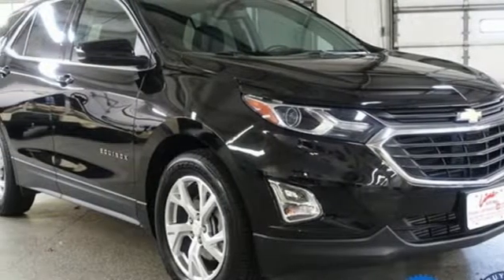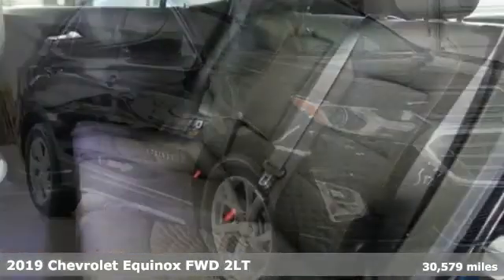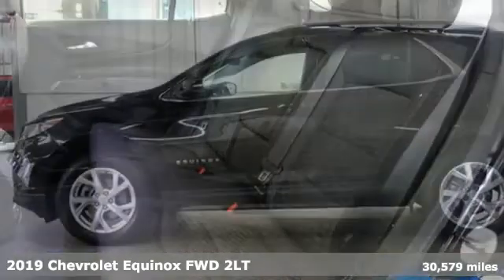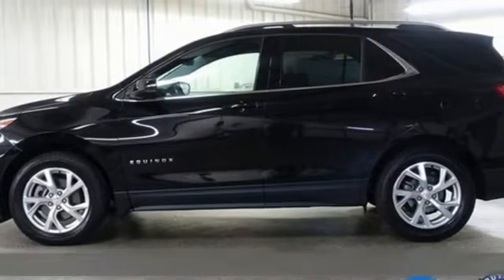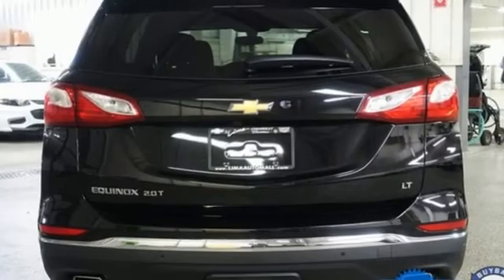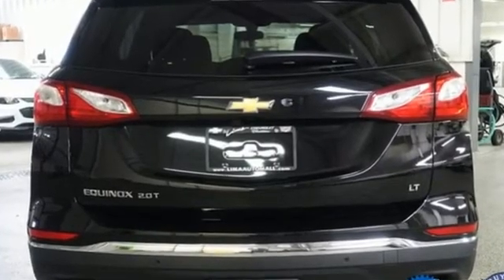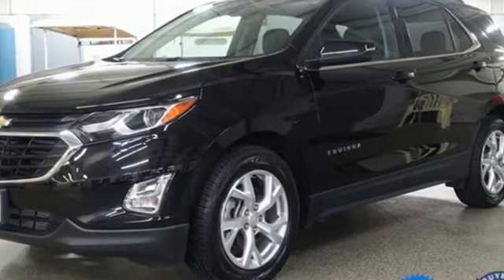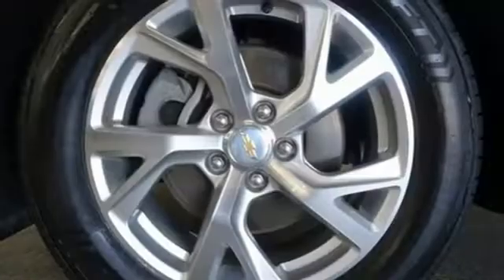Used 2019 Chevrolet Equinox Lima OH Dayton, OH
Year: 2019
Make: Chevrolet
Model: Equinox
Trim: LT
Engine: 2.0L Turbocharged
Transmission: 9-Speed Automatic with Overdrive
Color: Black
Interior: Jet Black
Mileage: 30579
Stock #: 41215A
VIN: 2GNAXLEX6K6168315
CARFAX One-Owner. Clean CARFAX. Mosaic Black Metallic 2019 Chevrolet Equinox LT FWD 9-Speed Automatic with Overdrive 2.0L Turbocharged Chevy MyLink Touch Screen Infotainment System, Remote Start, Power Liftgate, Heated Seats, Bluetooth, Backup Camera, Universal Home Remote.brbrClean History Report and 1-Owner too! Odometer is 4364 miles below market average! 22/29 City/Highway MPGbrbrAwards:br * JD Power Initial Quality Study * 2019 KBB.com 10 Best SUVs Under $30,000brFamily owned and operated since 1918 , Lima Cadillac is a quality oriented, full service automotive dealership that prides itself on creating a positive atmosphere for all of our customers and employees based on trust, respect, honesty, and integrity. If at any time you have a question, please do not hesitate to contact a Lima Cadillac professional online or give us a call at ! Please note the advertised price does not include sales tax, vehicle registration fees, other fees required by law, finance charges and any documentation charges. Dealership not responsible for equipment inaccuracies.

Address:
2200 N Cable Rd